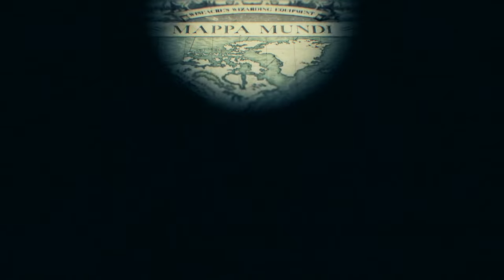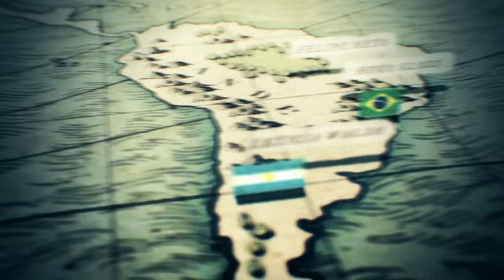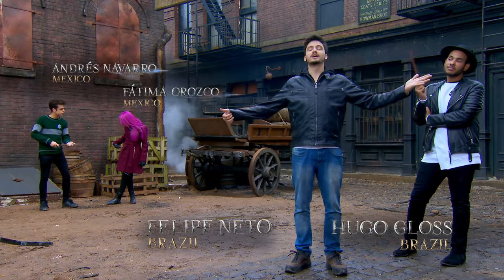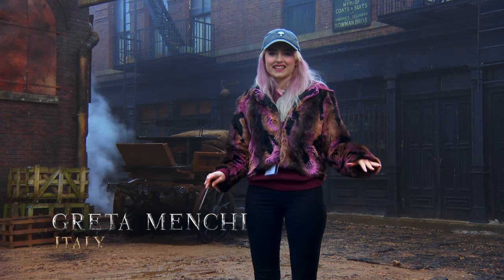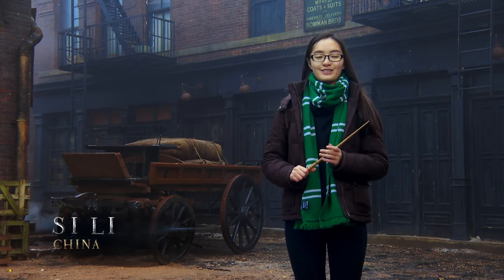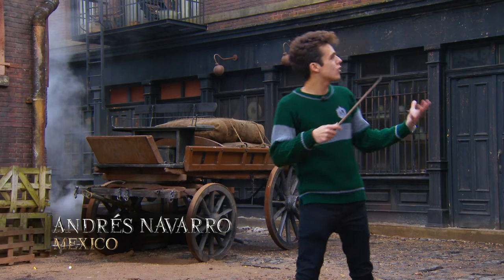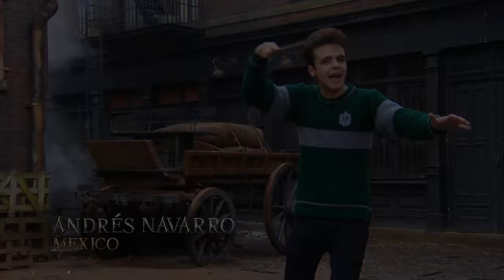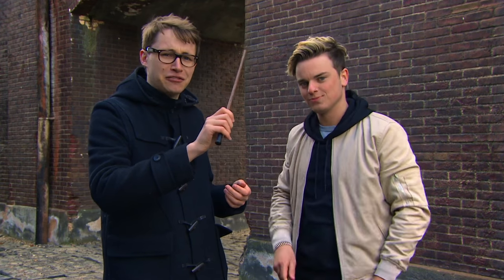Fantastic Beasts and Where to Find Them VIRAL VIDEO - Wand Training (2016) - Movie HD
The adventures of writer Newt Scamander in New York's secret community of witches and wizards seventy years before Harry Potter reads his book in school.